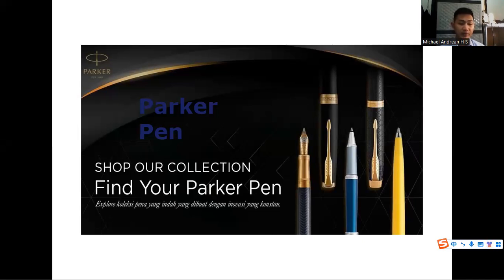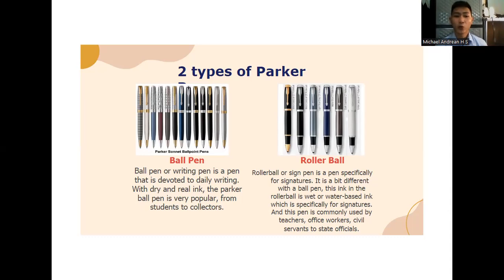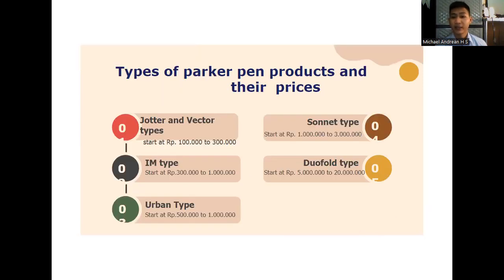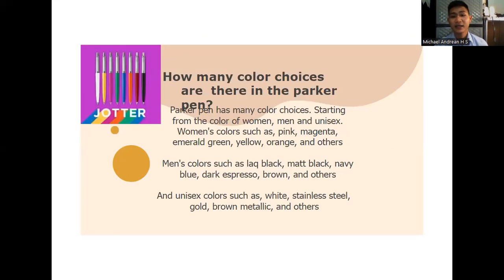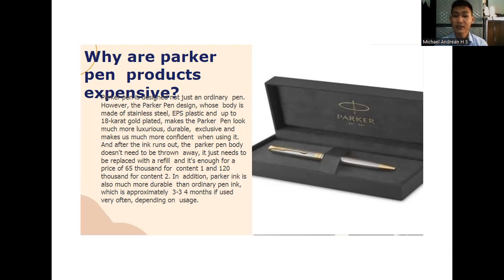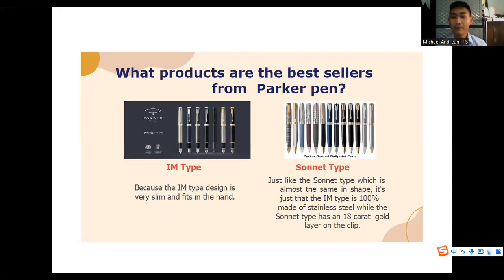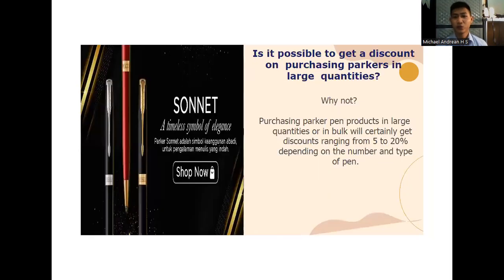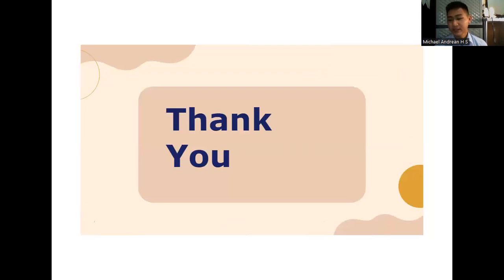Business presentation: introduce a new product “Parker Pen”